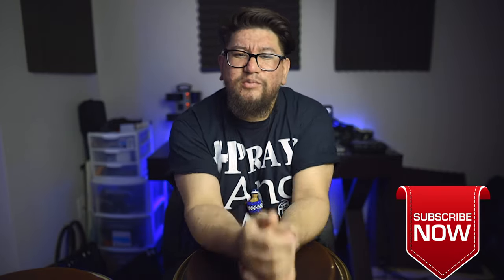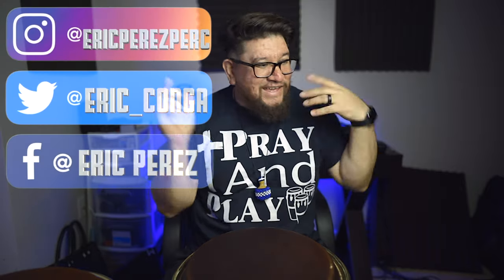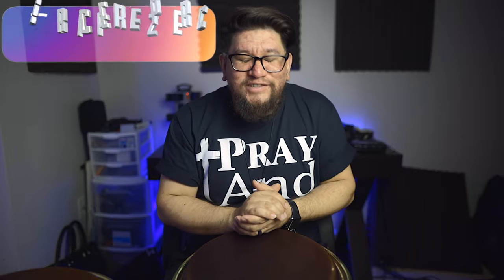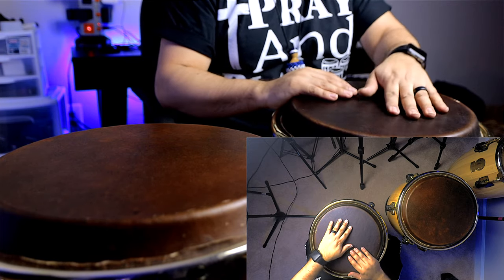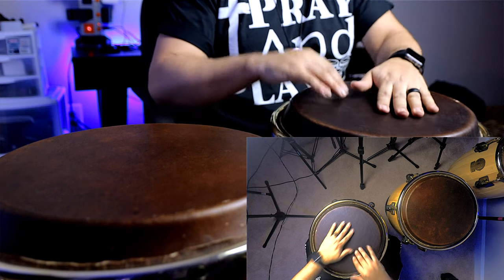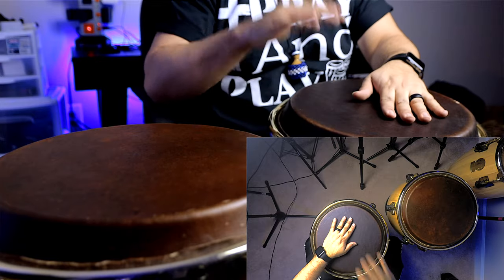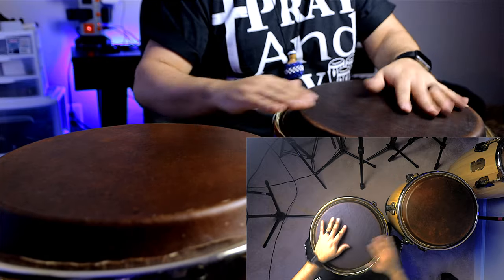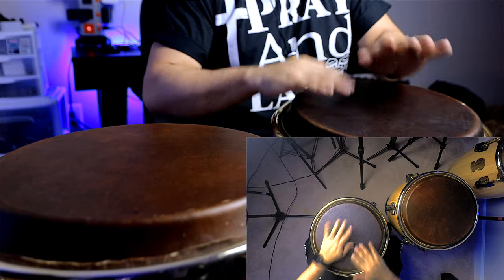How To Make A Simple Change On A Basic Tumbao on Congas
It's Tutorial Thursday!

A very simple change can make a HUGE difference especially in a Tumbao... Each change shown in this video is noticeable and not difficult to do... Try it out and let me know... What things do you do to add some spice to a Tumbao?

Bongo Stand

InEarz- IE-P350